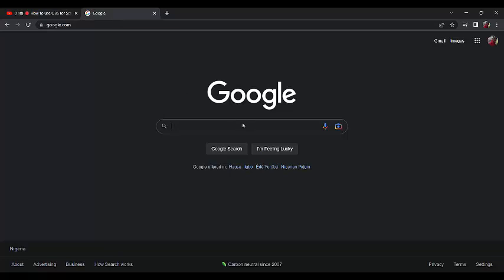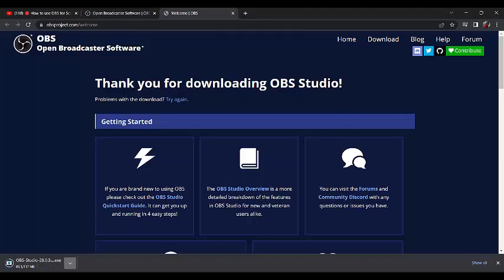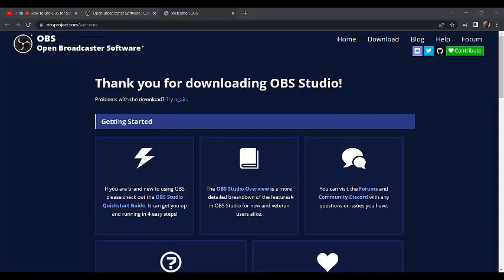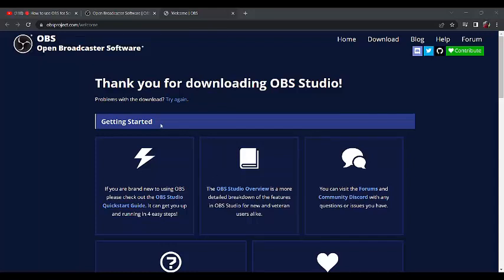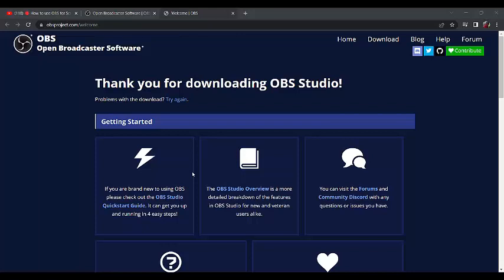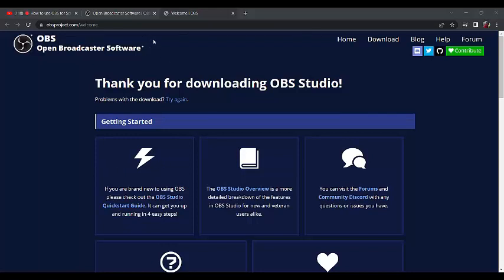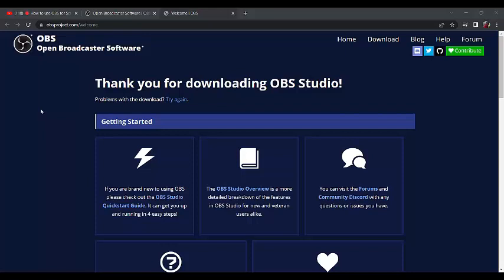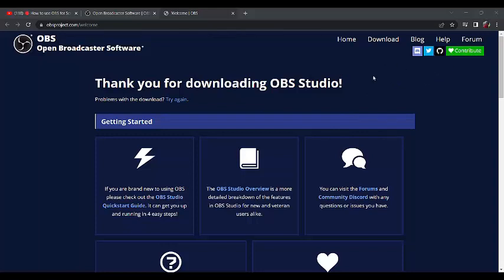How to Install & Use obs Studio (For Recording, Viewing & Editing Videos On Windows & Mac)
In this video, we'll teach you how to install and use the awesome obs Studio application. obs Studio is a free and easy-to-use video editing software that you can use to record, view, and edit your videos on your computer.

In this step-by-step guide, we'll show you how to install obs Studio and how to use it to record, view, and edit your videos. We'll also give you a brief overview of the different features of obs Studio and how to use them to your advantage. If you're looking to improve your video editing skills, then watch this video!
In this video, we'll teach you how to install and use the awesome obs Studio application. obs Studio is a free and easy-to-use video editing software that you can use to record, view, and edit your videos on your computer.In this step-by-step guide, we'll show you how to install obs Studio and how to use it to record, view, and edit your videos. We'll also give you a brief overview of the different features of obs Studio and how to use them to your advantage. If you're looking to improve your video editing skills, then watch this video! - How to Install & Use obs Studio (For Recording, Viewing & Editing Videos On Windows & Mac). In this video, we'll teach you how to install and use the awesome obs Studio application. obs Studio is a free and easy-to-use video editing software that you can use to record, view, and edit your videos on your computer.In this step-by-step guide, we'll show you how to install obs Studio and how to use it to record, view, and edit your videos. We'll also give you a brief overview of the different features of obs Studio and how to use them to your advantage. If you're looking to improve your video editing skills, then watch this video!The Goal of our channel is for you to - Learn How To Code & Develop Software Like A Professional. Subscribe and practice along With Ceiven Code Academy and in no time you will be a guru in coding.!Ceiven code academy ! come and see, we will teach you programming as simple as ABC.Our coding courses will give you a full introduction into all of the core concepts in Programming. we start always from beginners level and gradually moved to advance.Follow along with the videos and you'll will learn to code everything about HTMLcssphpjavascriptpython and more in no time!! Want more from Ceiven? Check all his programming courses. subscribe and hit the notification button so that as soon as he drops any video tutorial on Programming you will be the first to get it.More Courses likePHPsJavaScript,Python and more are on their way.